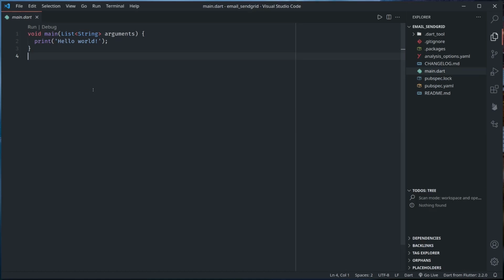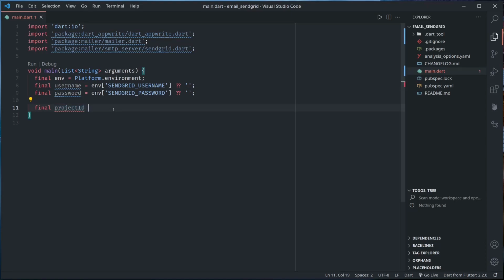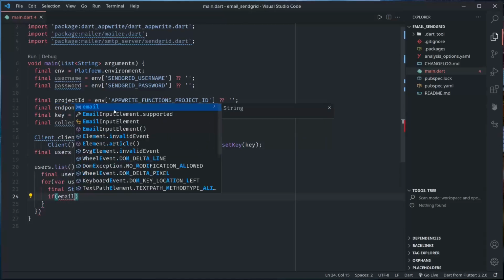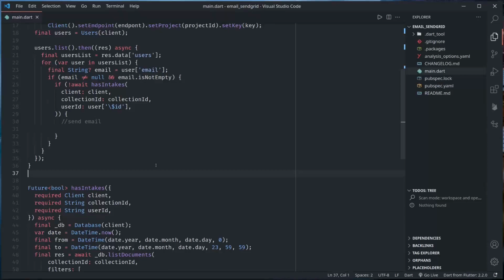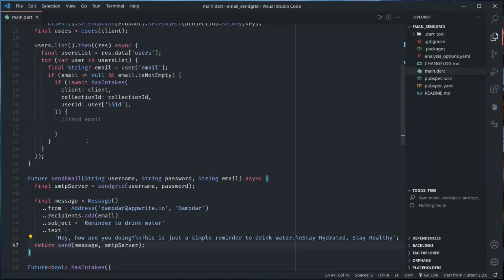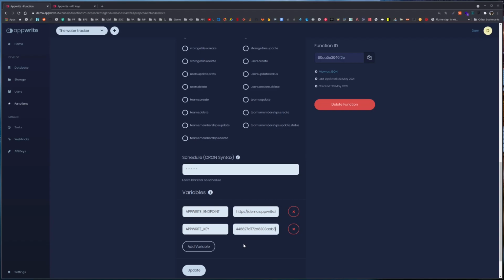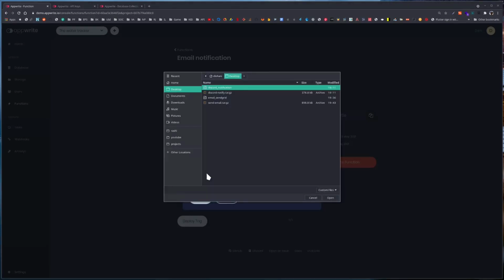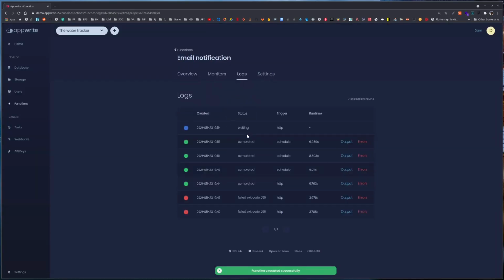2️⃣5️⃣ 30DaysofAppwrite : Cloud Function to Send Email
In this episode we will write cloud function that talks to Appwrite using Appwrite's Dart SDK and sends email to remind user to drink water.